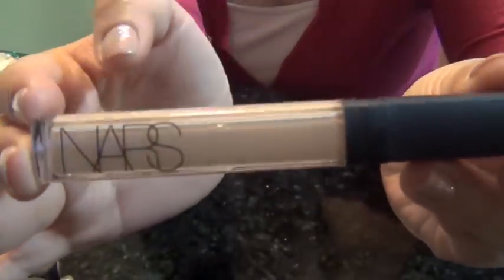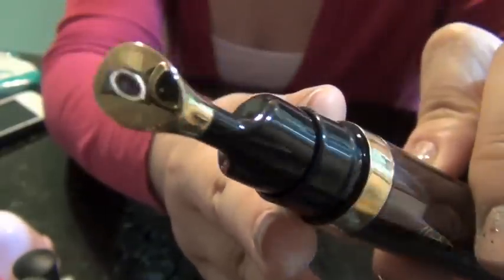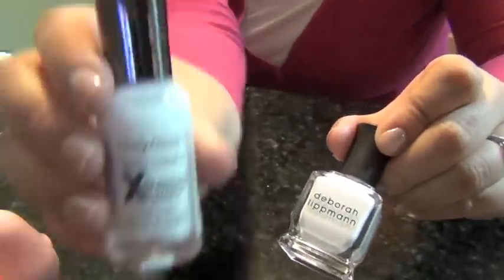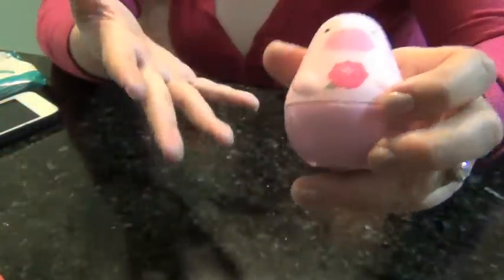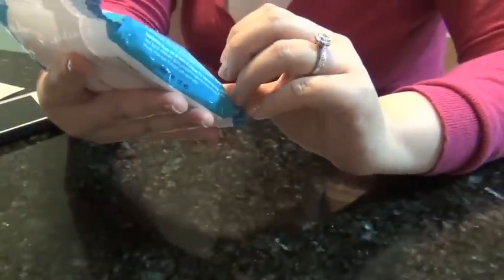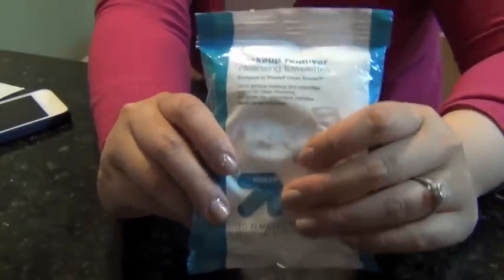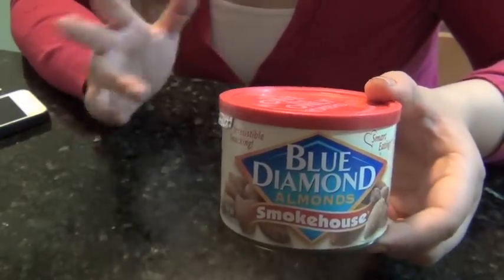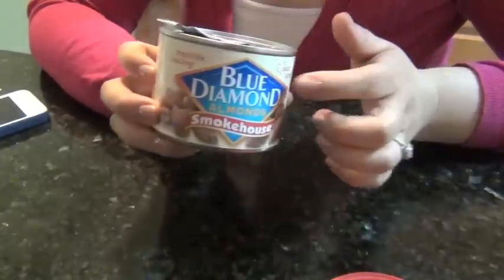April Hits & Misses!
HI BEBS!